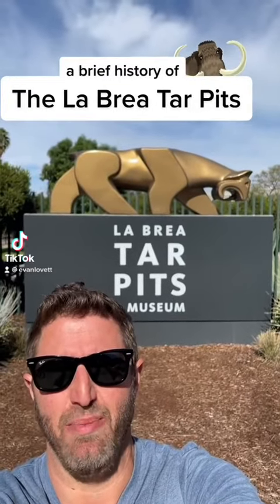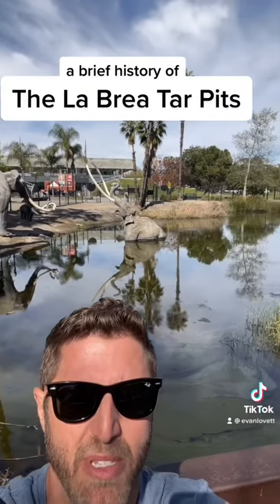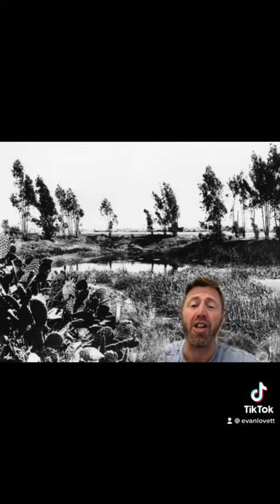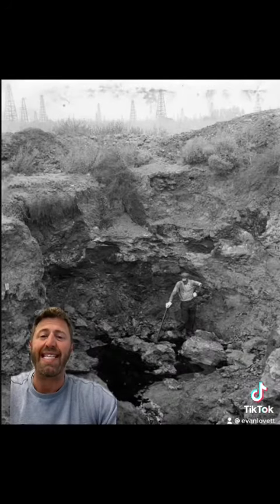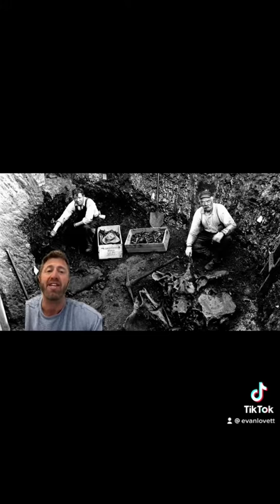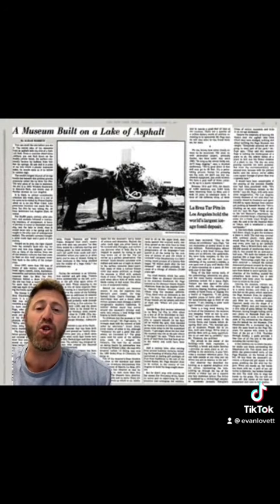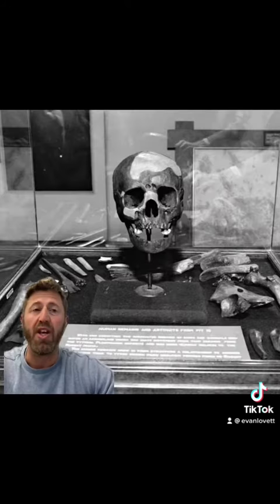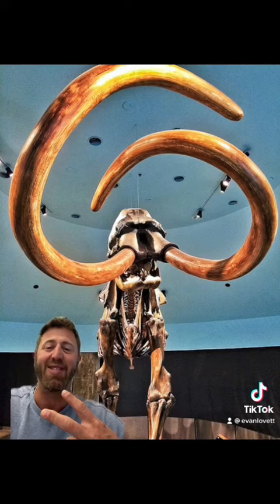A brief history of the La Brea Tar Pits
Whether a child or an adult, the magnificent beasts of the La Brea Tar Pits stir the imagination when they are brought to life at this amazing museum. Here is the history of one of the most unique and fun places in Los Angeles.￼
This is your L.A. in a Minute.